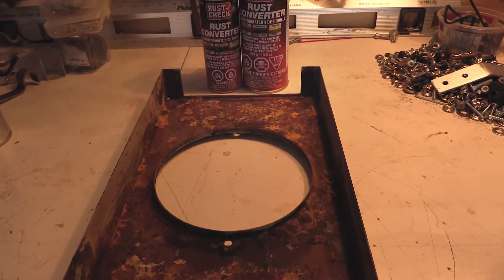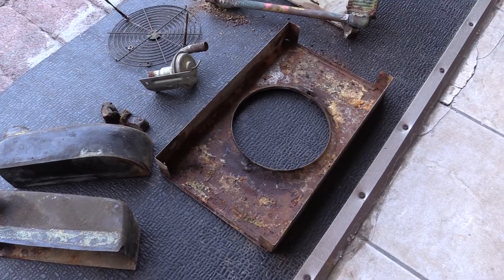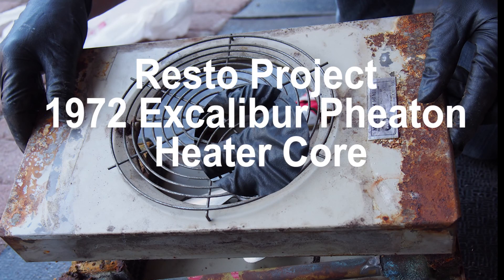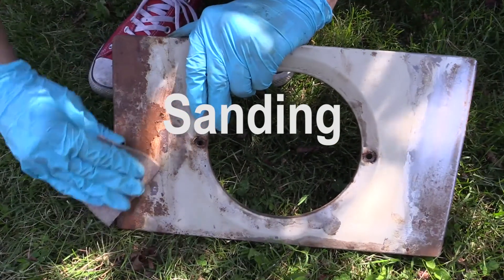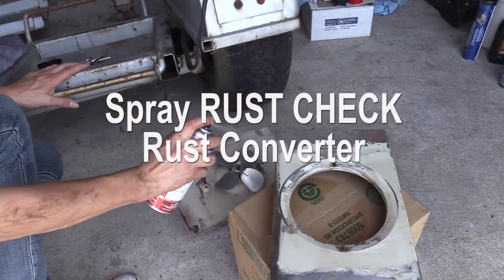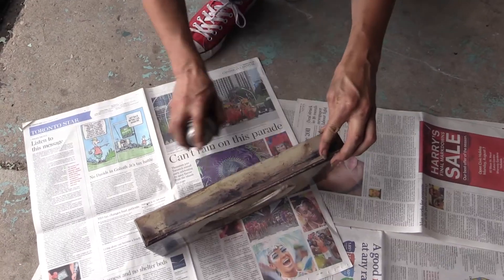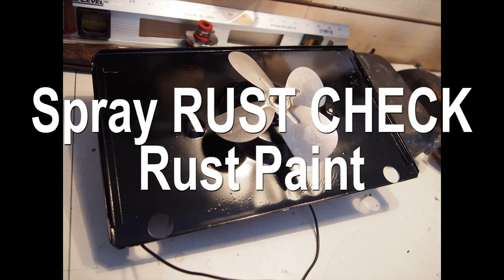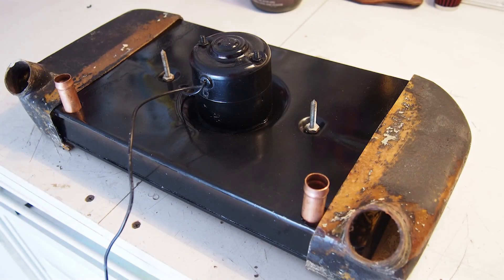Rust Check Rust Converter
Canada's No. 1 rust prevention company has come up with another amazing product: Rust Converter. Converts rust to a paintable primer on all metal surfaces. In this video, we restored a heater core that seemed beyond salvaging on a rare 1972 Excalibur Phaeton.